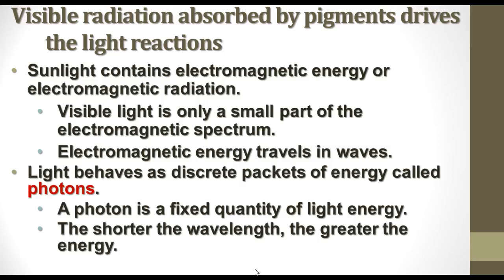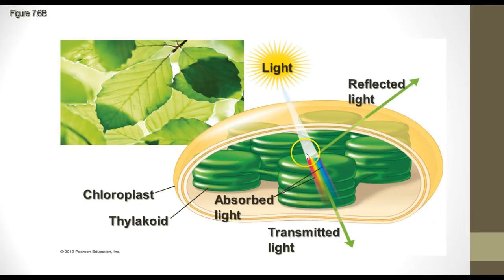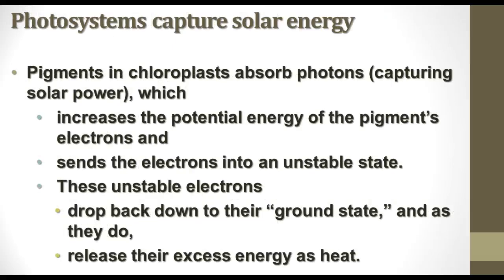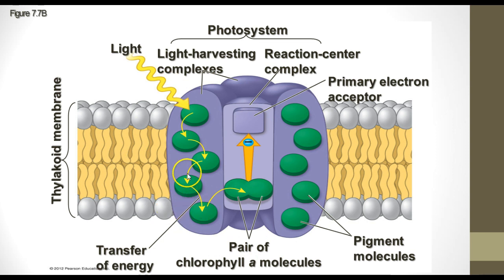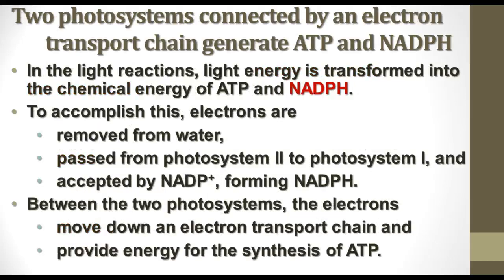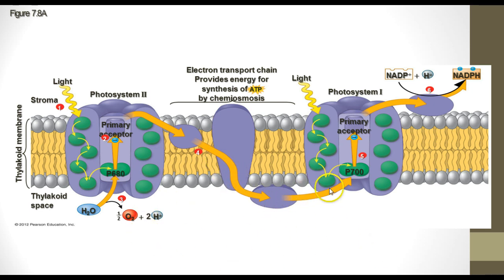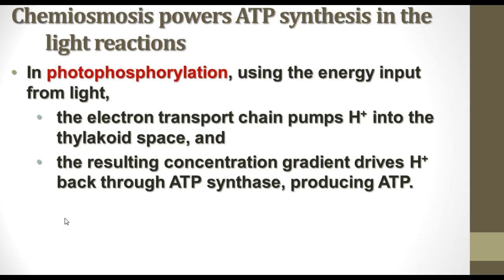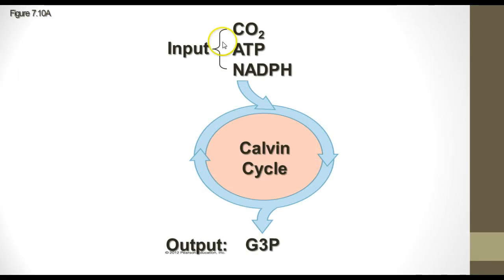Cell Energy - Photosynthesis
Video notes on photosynthesis